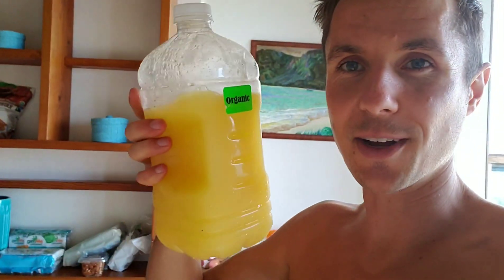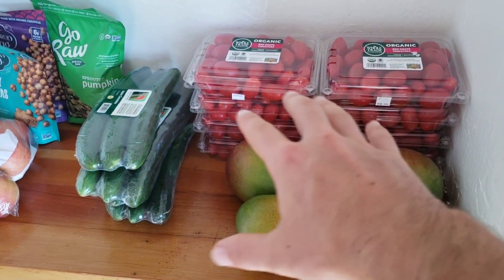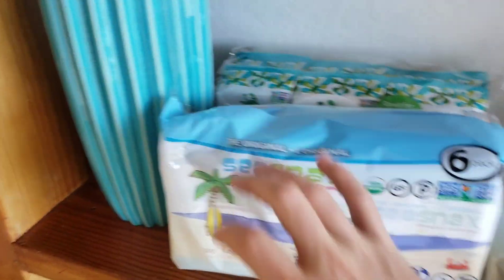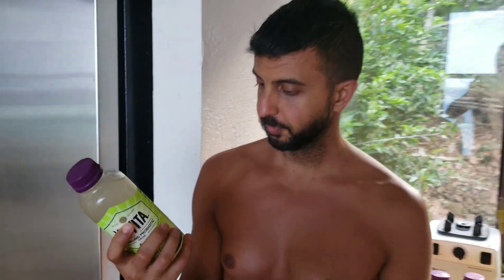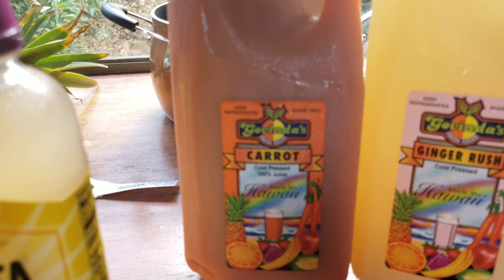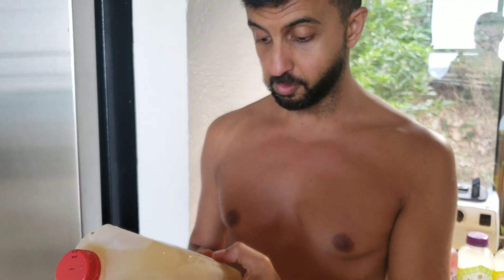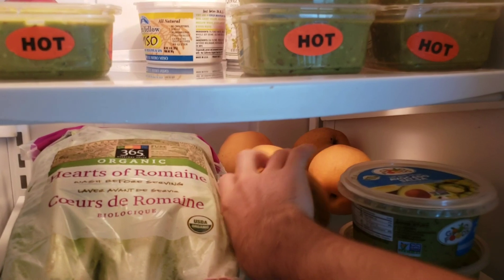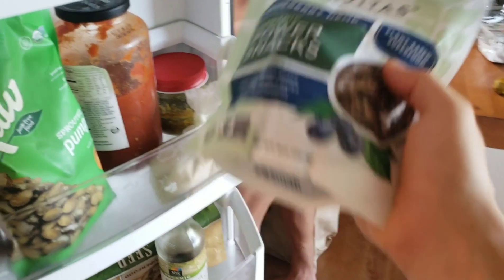WHAT I EAT ON MY WHOLE FOOD VEGAN DIET